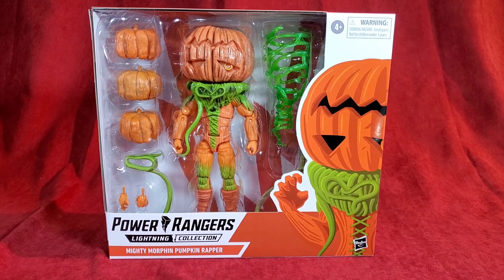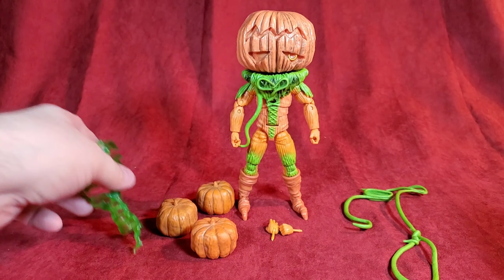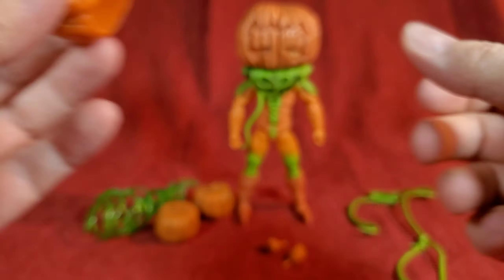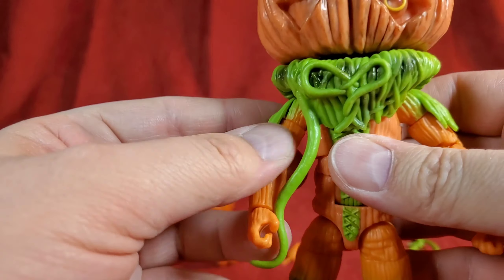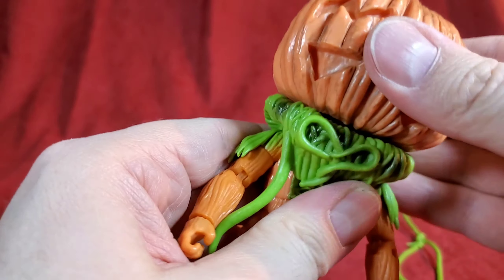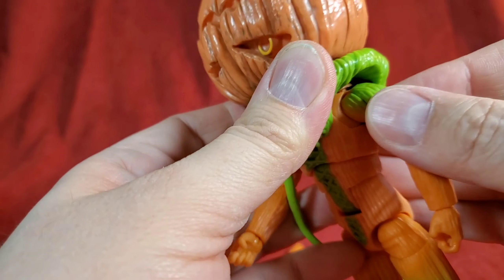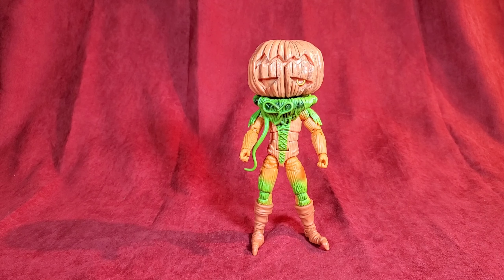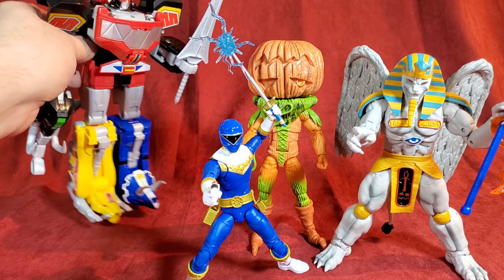Lightning Collection PUMPKIN RAPPER REVIEW MIGHTY MORPHIN POWER RANGERS